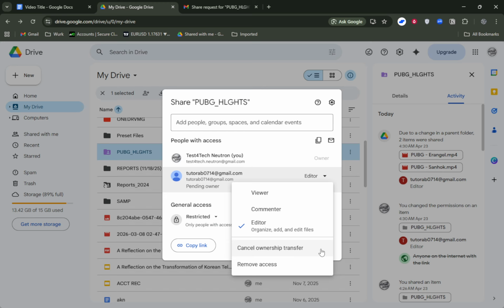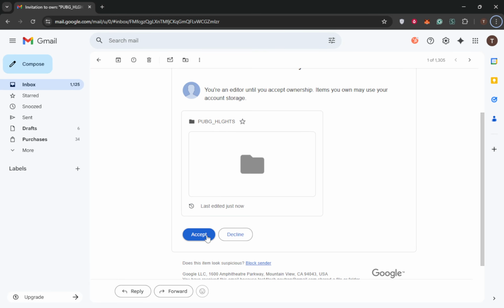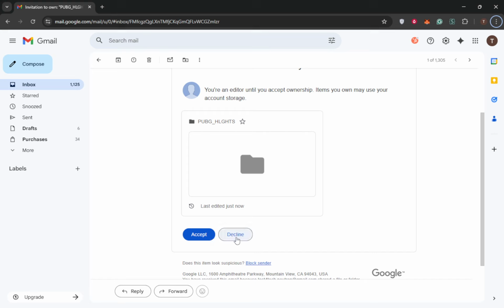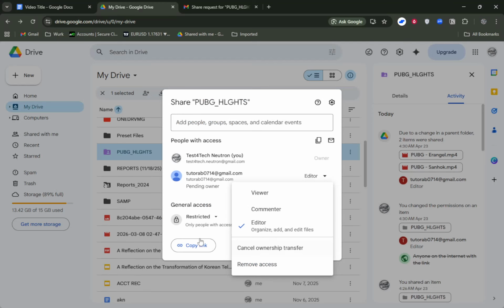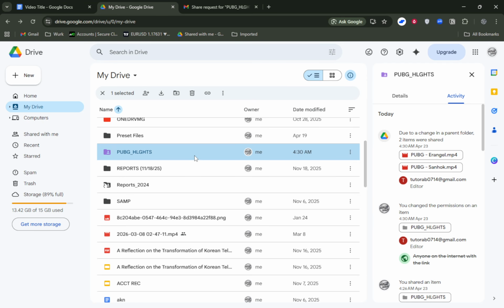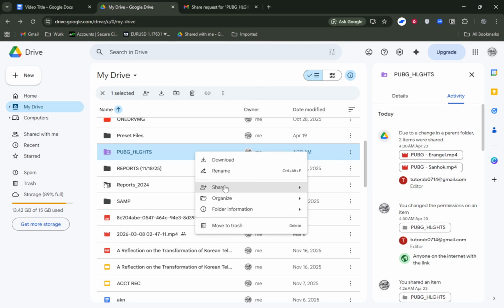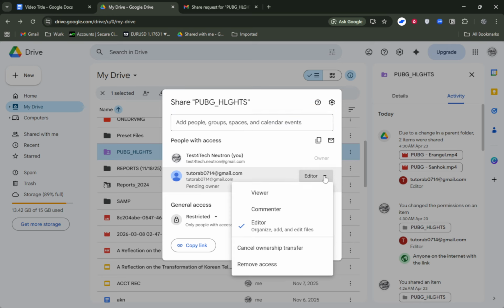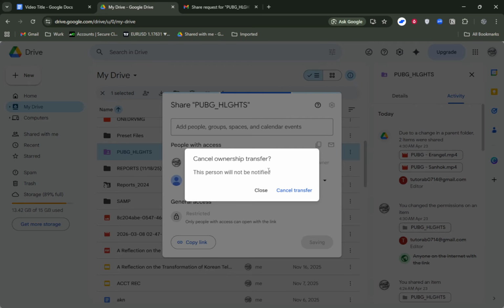How to Cancel Transfer Ownership Google Drive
In this video, we show you exactly how to cancel transfer ownership Google Drive to maintain control over your files and prevent unauthorized administrative changes. We navigate the pending permission settings within the workspace to ensure you are managing your document rights effectively before a transition is finalized.

Intercepting a pending ownership request is essential for correcting administrative errors and ensuring that sensitive data remains under the correct account's jurisdiction. By utilizing the advanced sharing interface, we create a secure method to revoke an ownership invitation, ensuring your digital assets stay within your storage quota and under your primary authority while maintaining an organized and secure cloud environment.

Technical Specs:
Software: Google Drive; Feature: File Sharing & Permissions